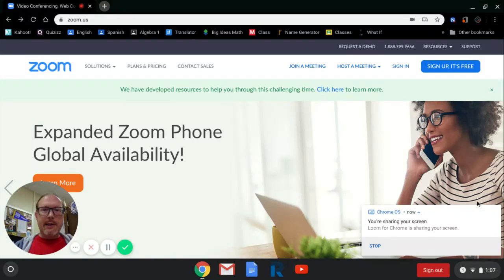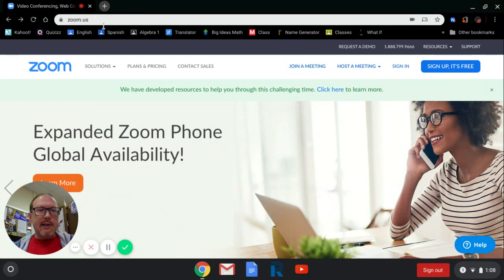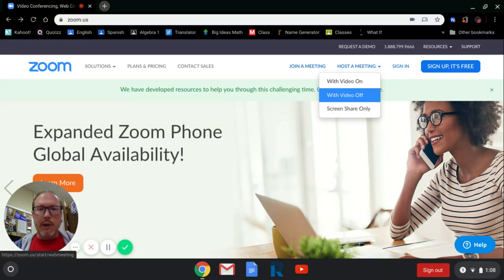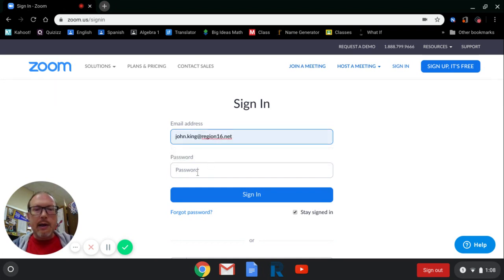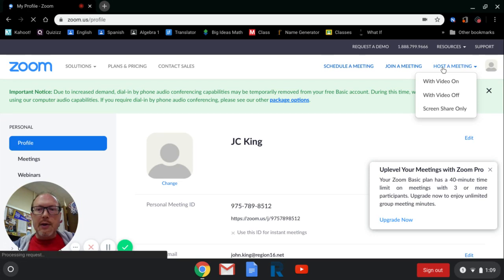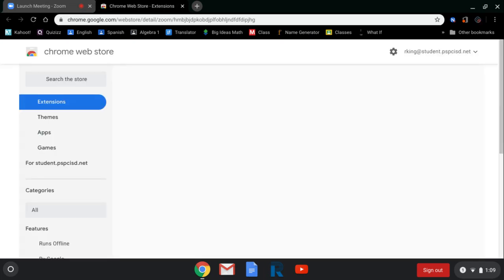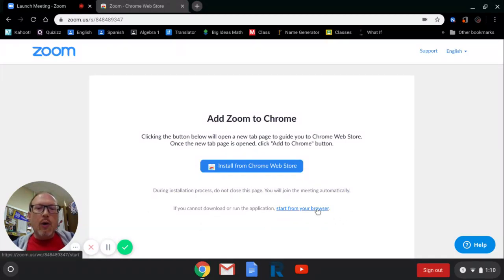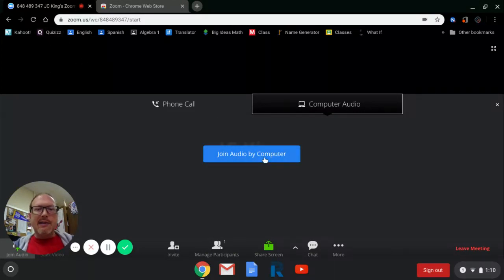How to Join or Host a ZOOM session with an old Chromebook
Chromebook can't install the ZOOM app?  Use the (hard to find!) browser link to do it.

(TEACHERS! - Watch this to see how to allow your students to access your Zoom sessions from their crummy school Chromebooks!

EDIT (1/4/2021): Wow, over 5K views.  One of the earliest/crappiest videos I made this year, when we were first moving to online-only learning in March, 2020.  I hope this has helped folks out.  Hang in there!

EDIT AGAIN (3/10/2021): 8.8K views!?!?